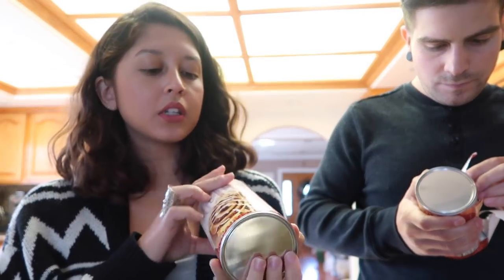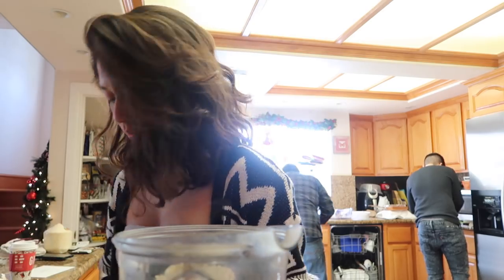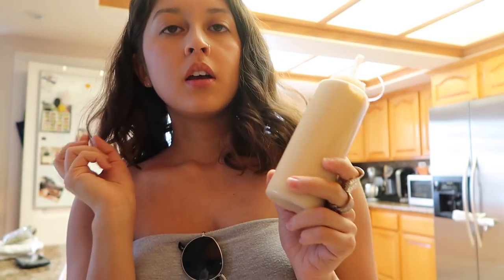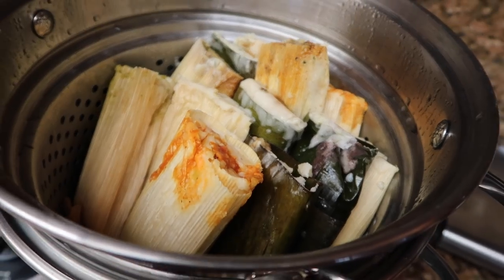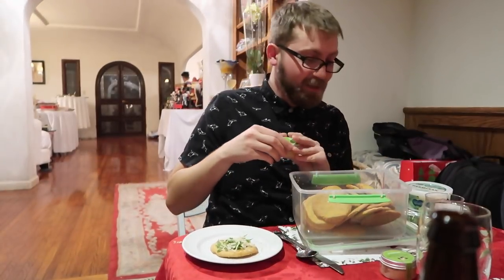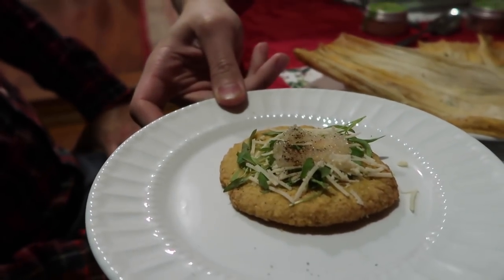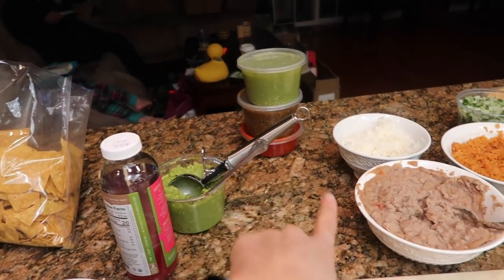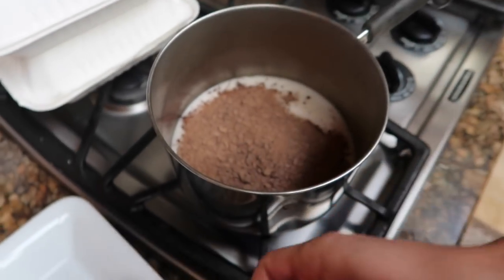Our Vegan Christmas + Cinnamon Roll Monkey Bread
Taking you along the prep and festivities of our (vegan) Christmas celebration with our friends and family. We hope you all had a great holiday!
- OPEN FOR MORE + FREE RECIPES -

⋇ For the cinnamon monkey bread, we used 2 cans in a bundt pan and baked it for 35 minutes at 350 F :)
⋇ Vlogging Camera
⋇ Recipe Videos & Photography